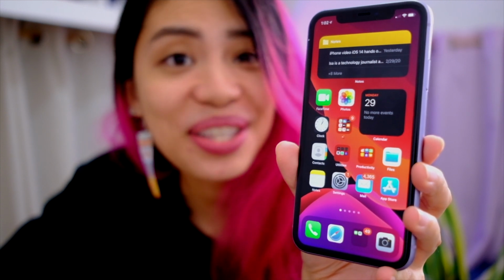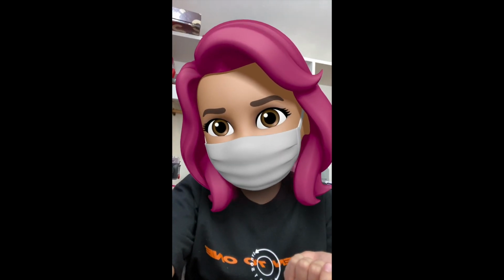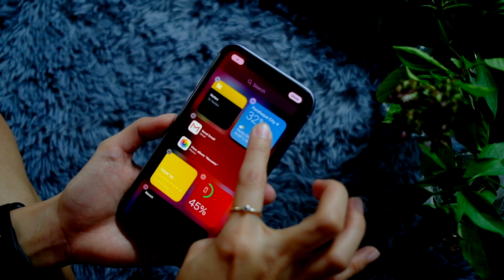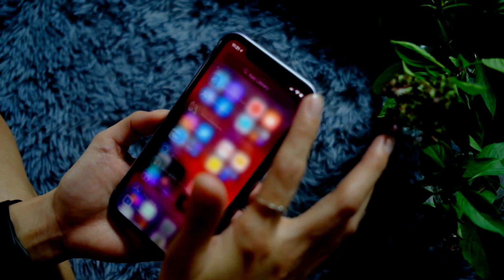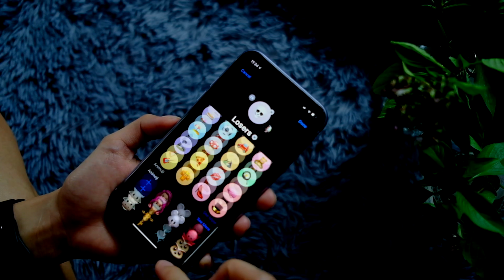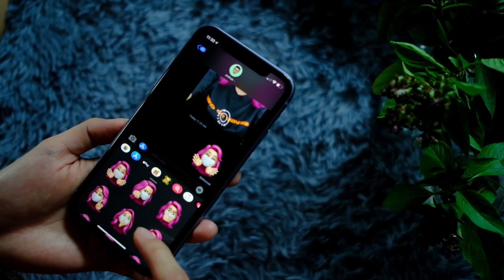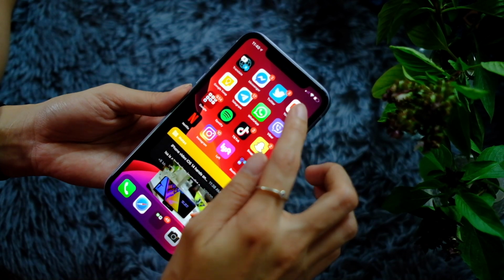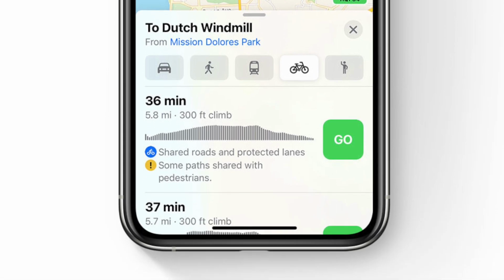iOS 14 hands-on: iPhone widgets! Picture in Picture! Memoji Facemask!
Trying iOS 14 public beta on the iPhone 11!

CORRECTION: I AM ON THE DEVELOPER BETA AND THE PUBLIC BETA ISNT OUT HAHAHA SORRY FOR THE CONFUSION I GOT CONFUSED TOO

This software update is coming to the ff iPhones this fall:
iPhone 6S, iPhone 6S Plus and iPhone SE (1st gen)
iPhone 7 and iPhone 7 Plus
iPhone 8, iPhone 8 Plus and iPhone X
iPhone XS, iPhone XS Max and iPhone XR
iPhone SE (2nd gen)